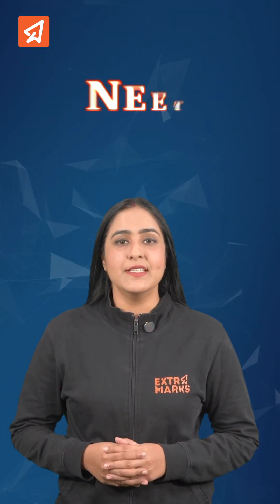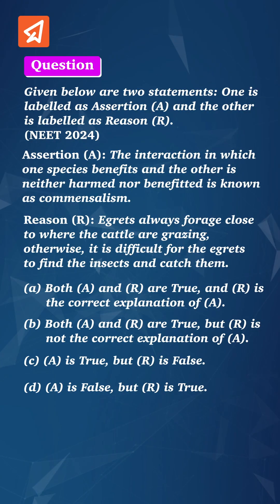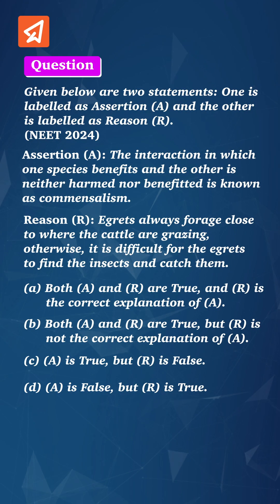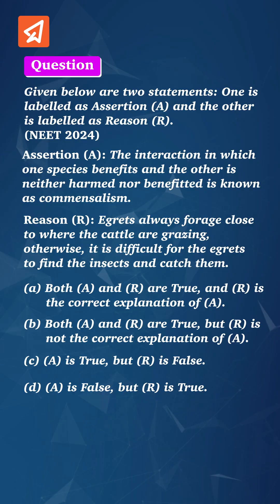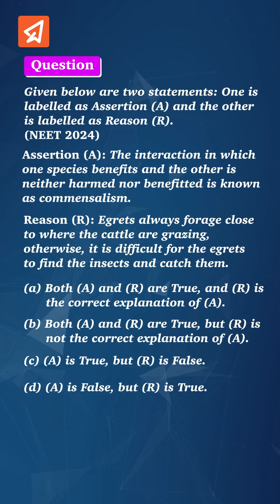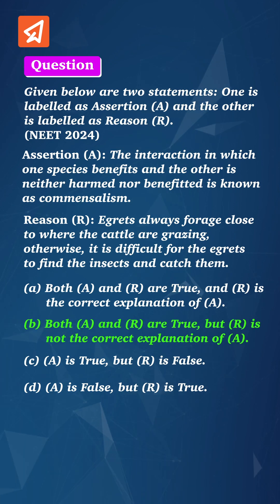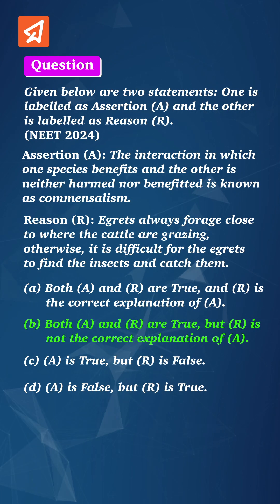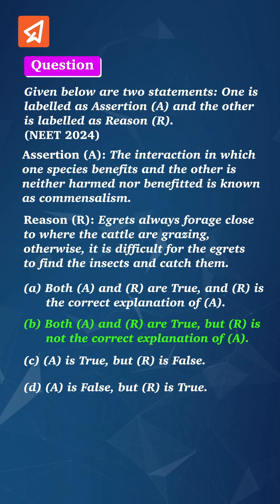NEET Biology: Commensalism Explained with Assertion-Reason Question| Clownfish & Sea Anemone Example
Master Commensalism in NEET Biology with this quick breakdown of an Assertion-Reason question from NEET 2024! Learn how one organism benefits while the other remains unaffected in symbiotic relationships. Examples include Clownfish gaining protection from Sea Anemone's stinging tentacles, and Egrets feeding on insects stirred by grazing cattle. Avoid common mistakes and nail your NEET prep for Class 11 & 12.

For more practice-based questions and step-by-step solutions, head to the Extramarks Learning App. Link in comments!